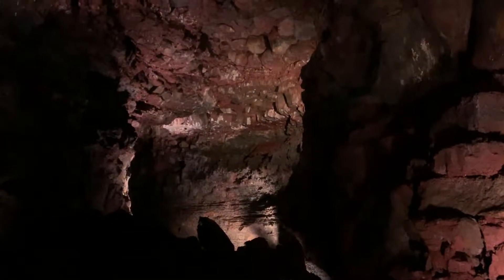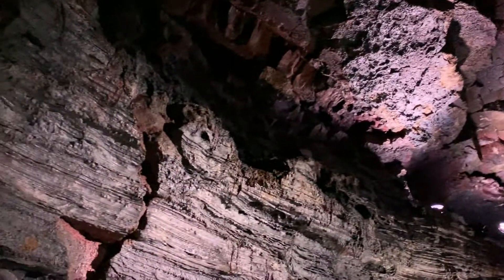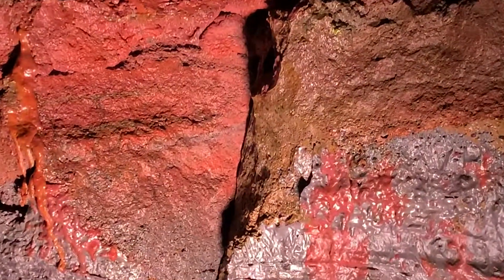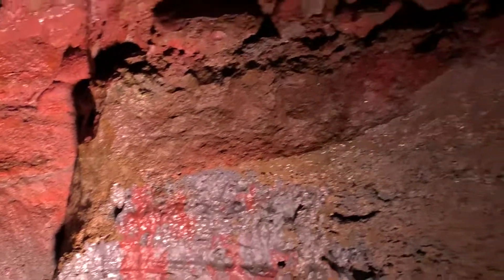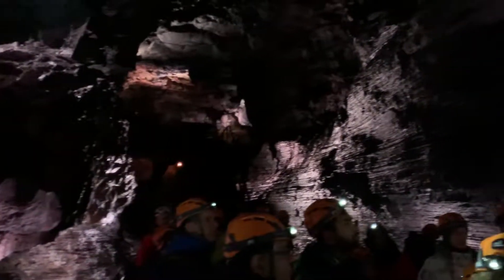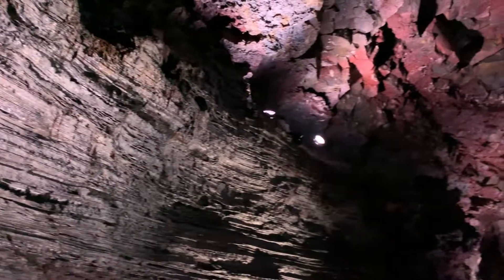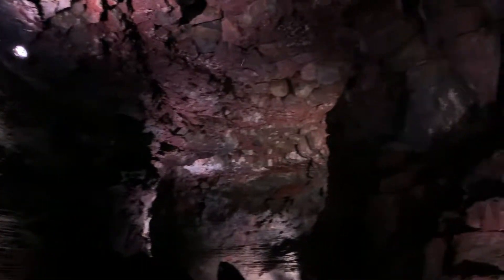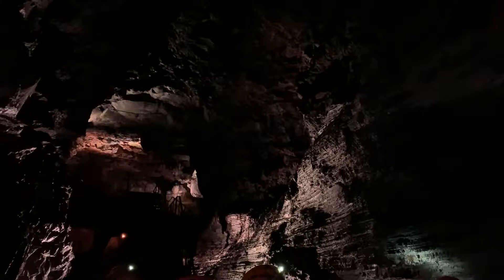A tour guide explained inside the "Lava Tunnel"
Dec-27-2018 @10:40am